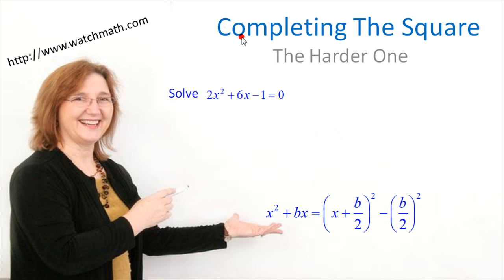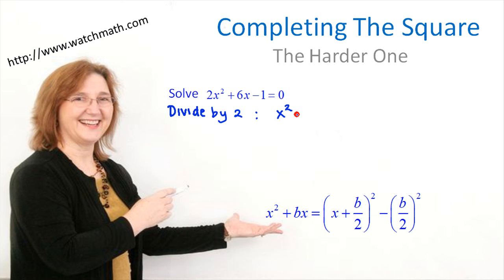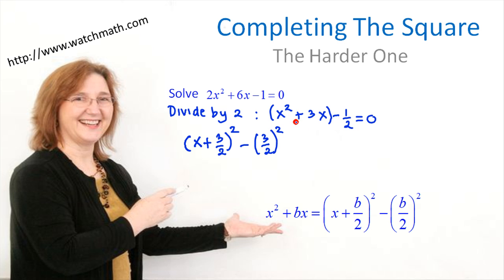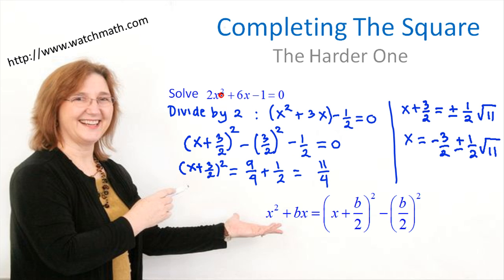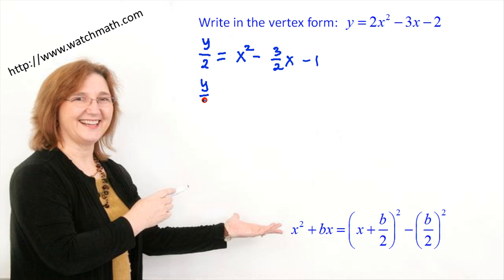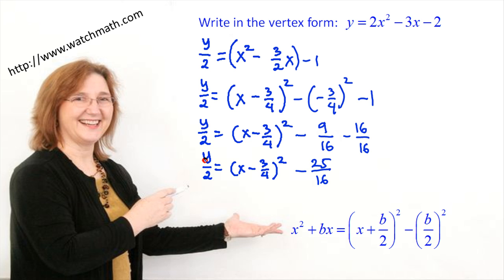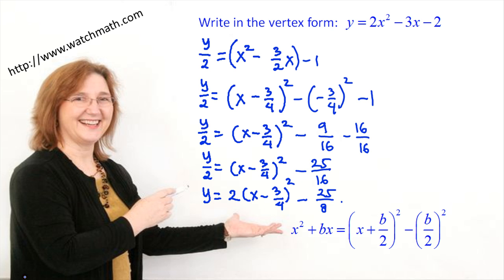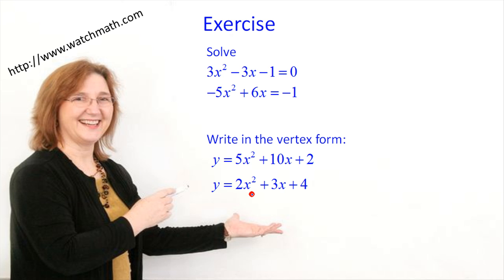Completing THe Square (part 2)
presents how to complete the square where the coefficient of x^2 is not 1.
Since in the previous video we have seen how to complete the square when the coefficient of x^2 is 1, then our job is enough to transform the problem into an equivalent one but now with coefficient of x^2 is equal to 1.